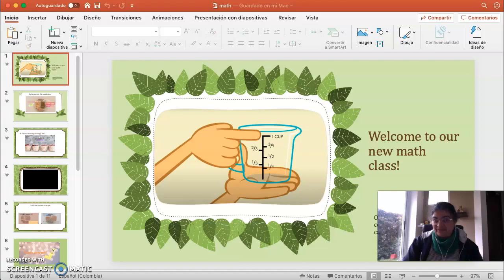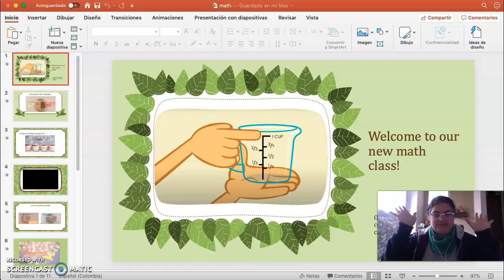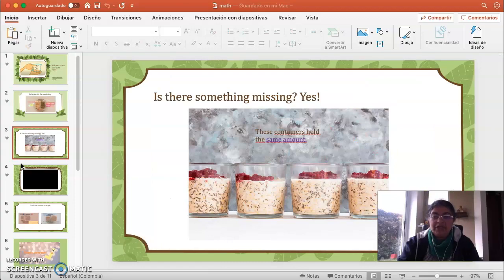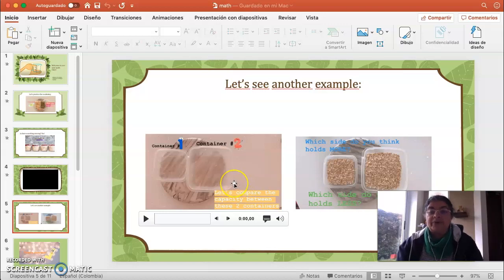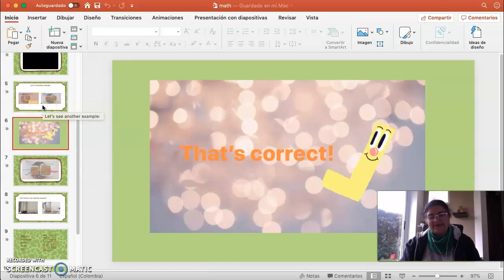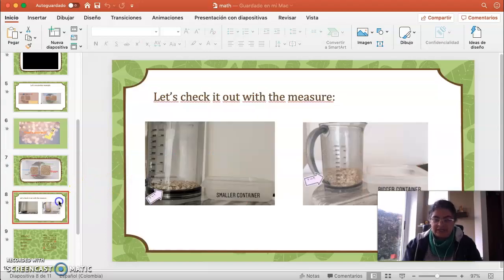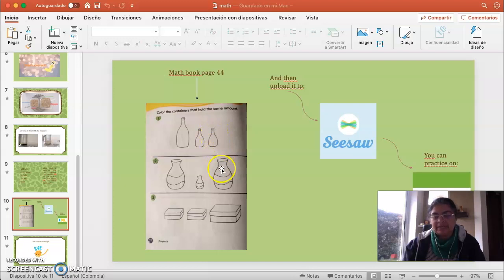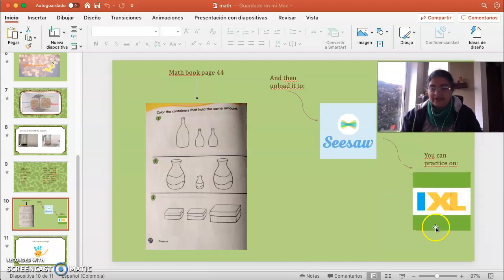Math class April 29th, 2020